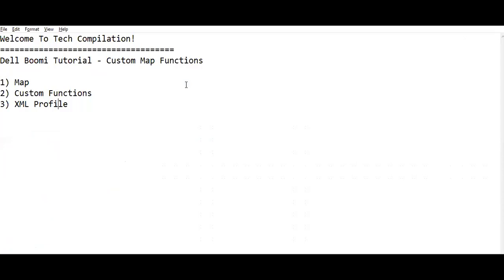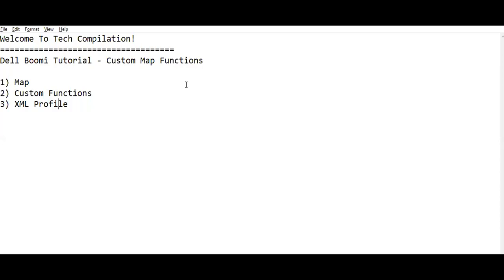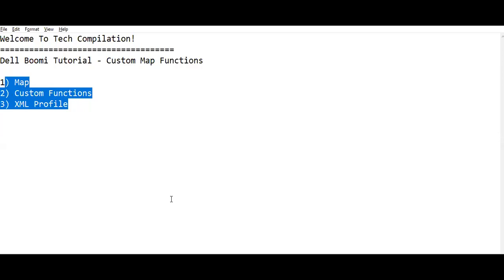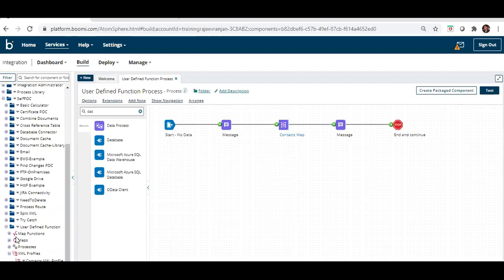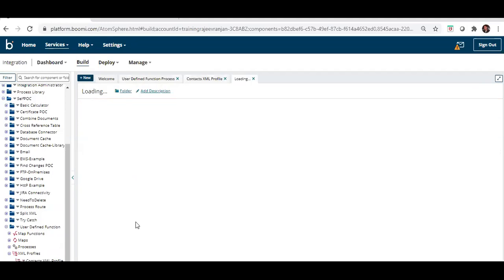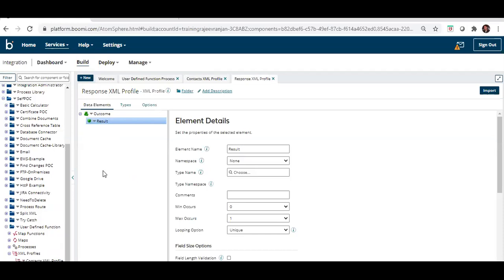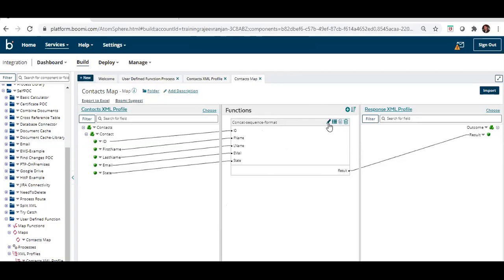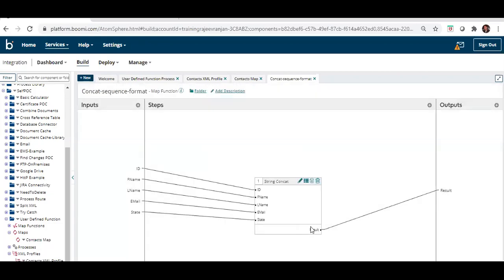Dell Boomi Tutorial - User Defined Functions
This tutorial explain how to create user defined or custom functions in dell boomi. Some times we need to create complex fucntions from existing functions provided by dell boomi to perform certain or multiple operations.
This video will explain how to create user defined functions and how to use that functions in dell boomi integration